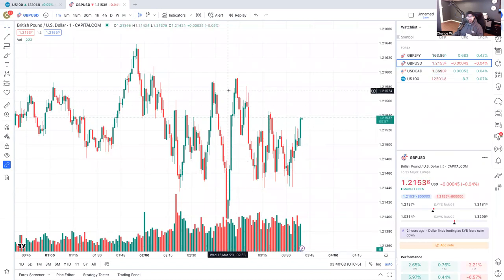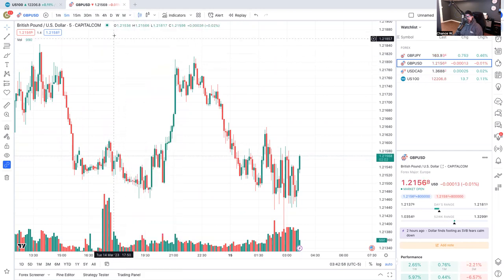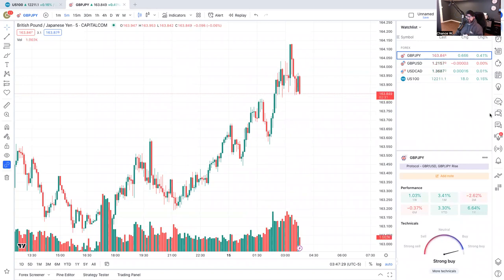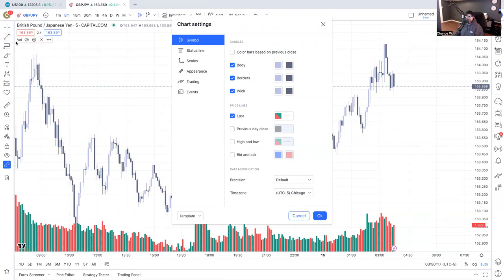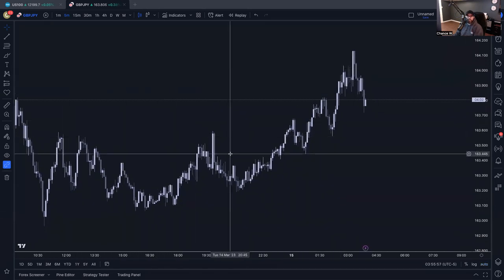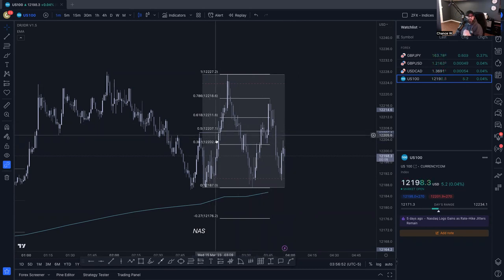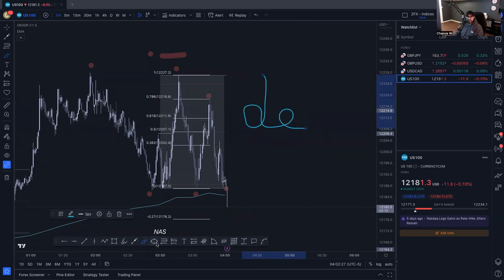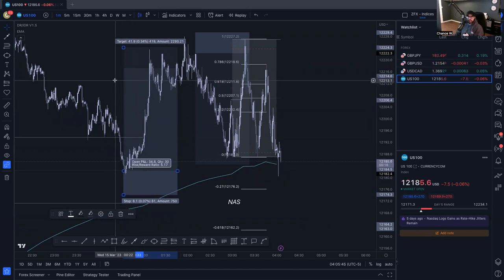VLOG Episode #3 - Tradingview Tutorial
Welcome everyone! Chance here bringing a Tradingview tutorial to you, explaining some different ways you can utilize this awesome program and take your trades to the next level. There is a lot of content here, making it a longer video than usual, but it is absolutely necessary if your wanting to up your market game! Enjoy!